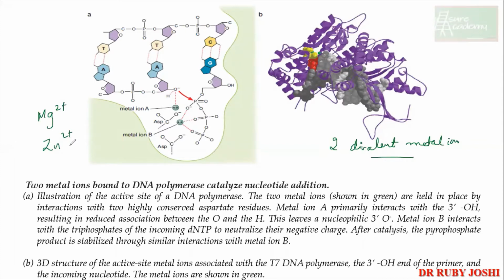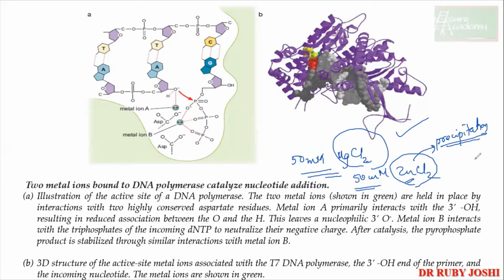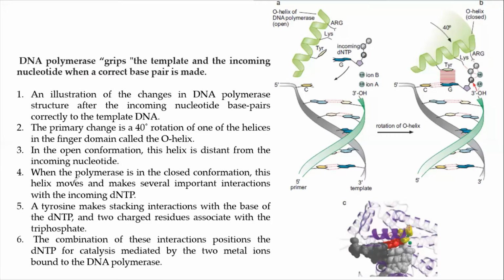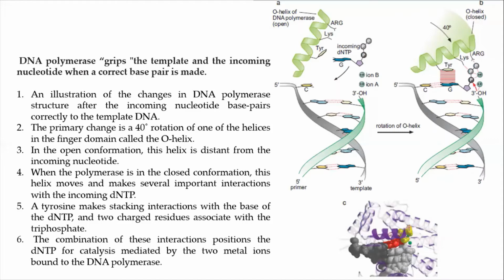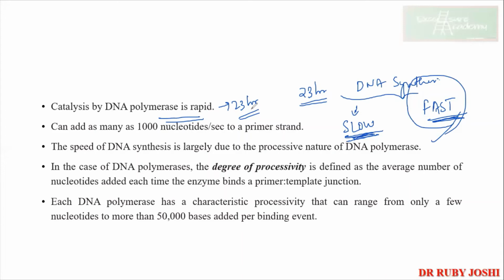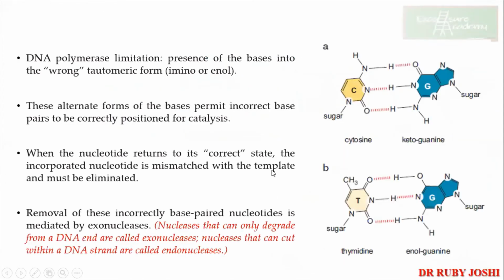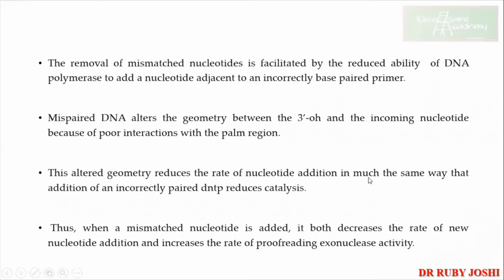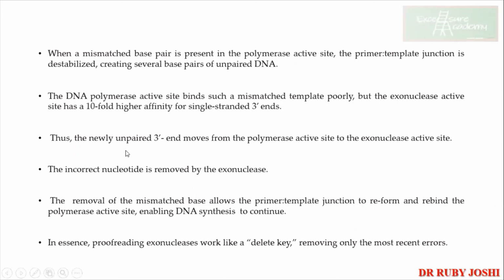DNA Replication Lecture_3 Online Class Mol Bio